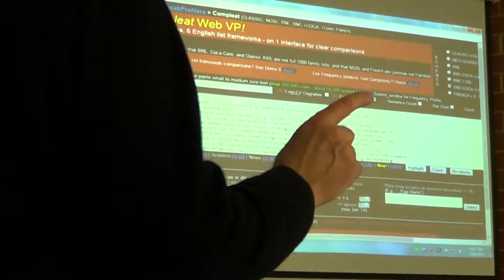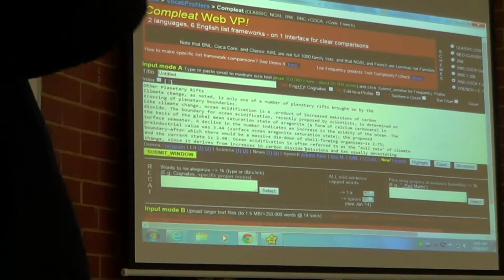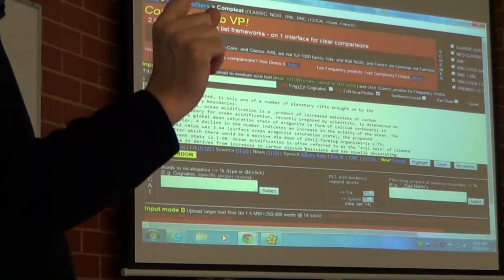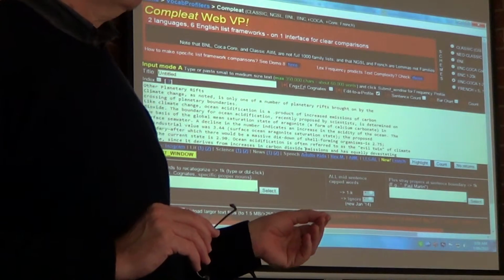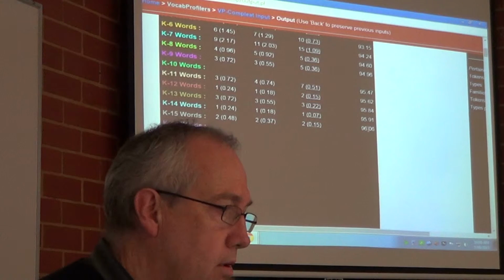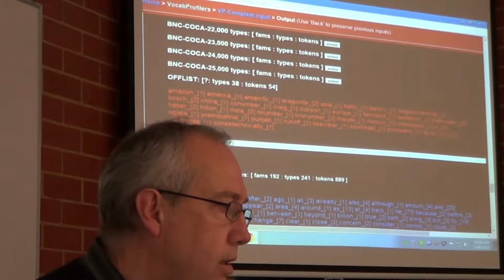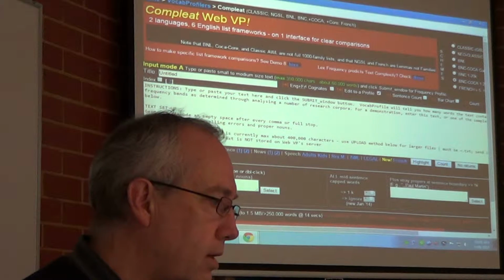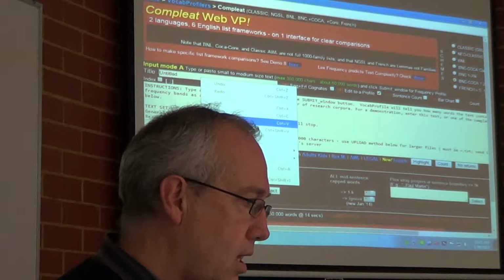Mon Sept 7th 3